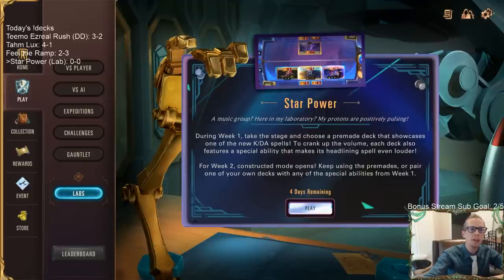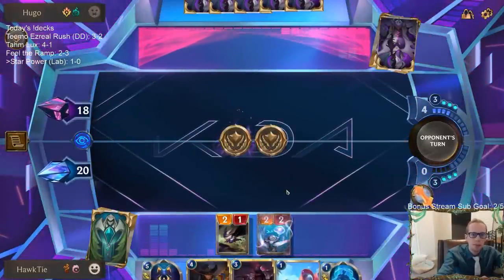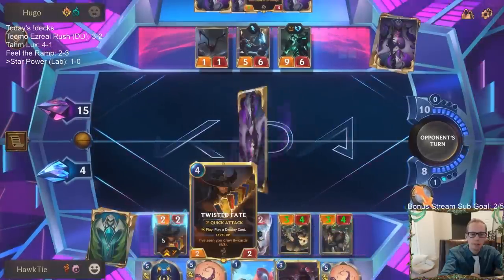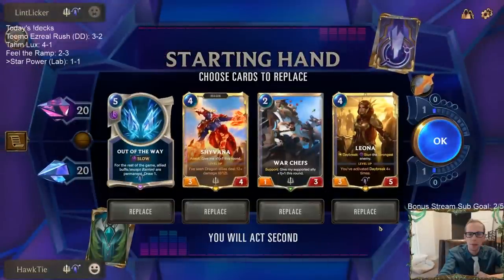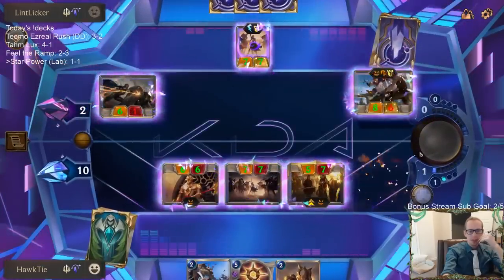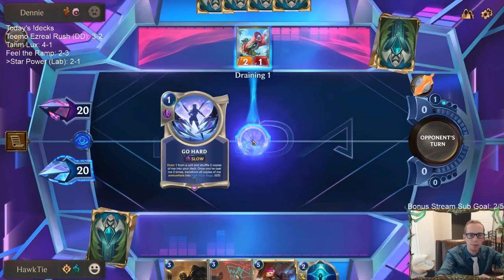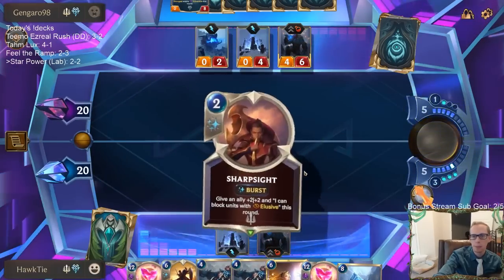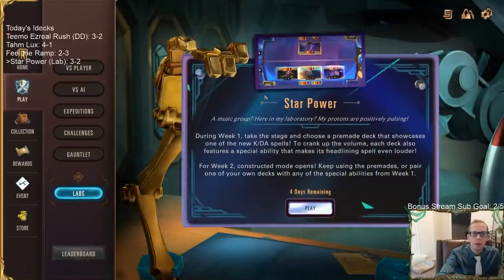Star Power: The newest LAB featuring the K/DA cards | Legends of Runeterra LoR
The Star Power LAB: We play one match with each of the five preconstructed decks that show off the new K/DA cards in Legends of Runeterra.